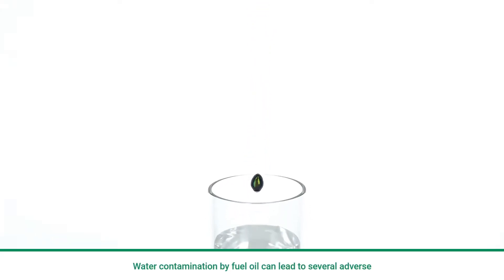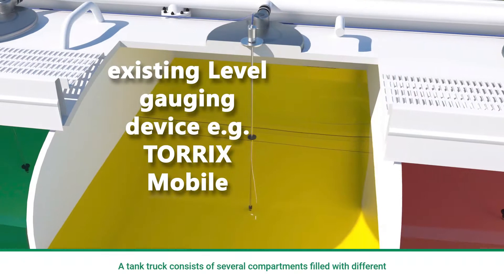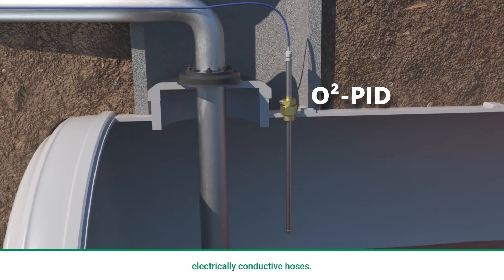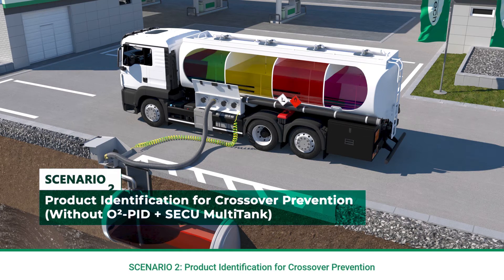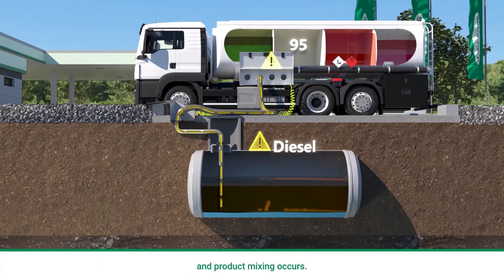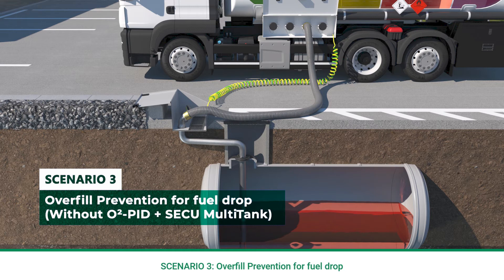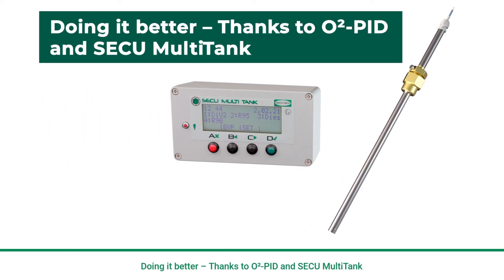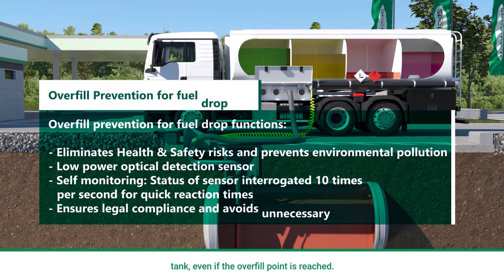O2 PID Product identification + Overfill Prevention as a single unit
🔹 System Overview: O2-PID Safety System Functions
The O2-PID system ensures safe and accurate fuel delivery by performing three essential tasks:
ASS – Hose Connection Verification
Ensures the correct mechanical and electrical connection between the hose and tank before fuel transfer begins.
QSS/COP – Product Identification and Cross-Over Prevention
Detects and prevents product mixing by verifying that the correct product is being delivered to the correct tank.

Overfill Prevention
Continuously monitors the tank level and prevents overflow by detecting when liquid reaches the critical fill height.

🔹 Functionality: How the System Works
During a typical remote fuel drop at a filling station:

The incoming fuel (blue) displaces the vapors (red) inside the tank.
These vapors are pushed back into the corresponding compartment of the tanker.
The mechanical hose connection is electrically isolated, enabling the system to safely transmit an intrinsically safe current to the O2-PID unit.
This current powers and reads out the PID unit and optical fluid detector.
The optical detector checks its status 10 times per second. If liquid contacts the optical prism, it triggers the overfill signal (bit), which is then sent to the tanker’s PRD electronics.
All connected electronics compliant with EN 14116 are capable of reading both PID and overfill signals, ensuring a safe and fully monitored fuel delivery process.

✅ Key Advantages:
Prevents overfill and cross-contamination
Real-time verification of hose connection and product type
Intrinsically safe and compliant with EN 14116
Rapid detection and response (10× per second scan rate)
Ideal for remote fueling systems at service stations